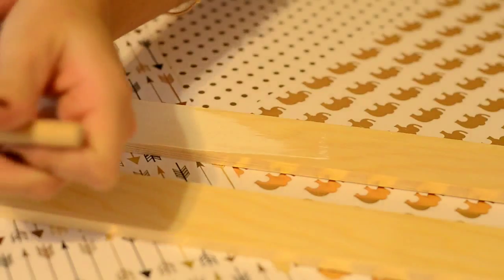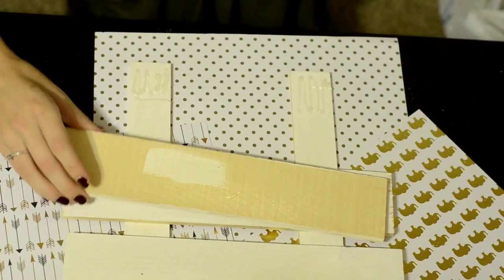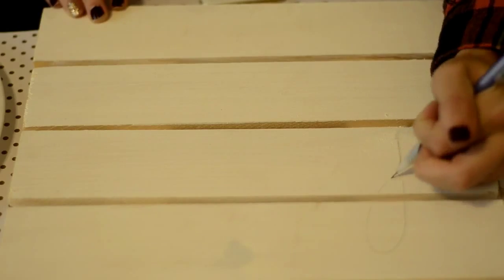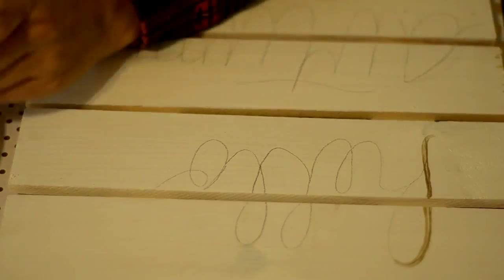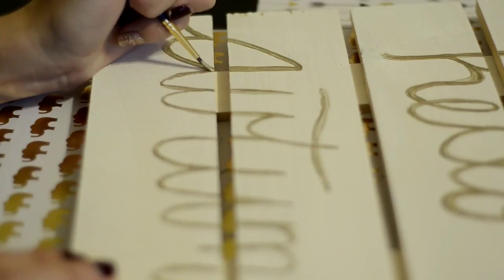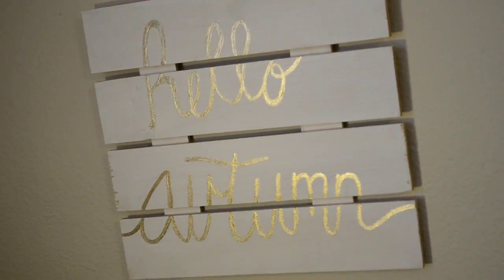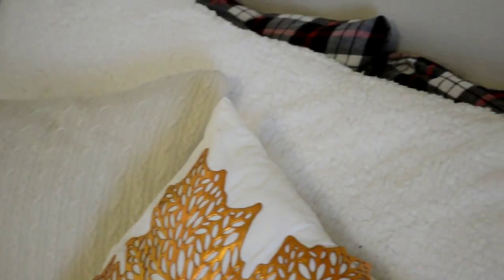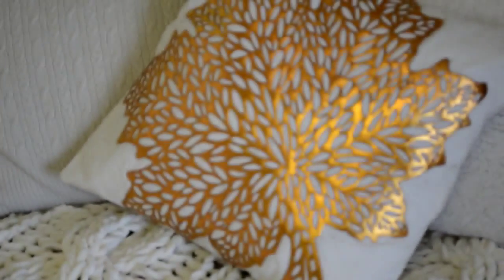How To Make Your Room Cozy || Fall Edition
I know this is going up a little bit late, but I still wanted to post it because it is still fall in my opinion until after thanksgiving. I hope you guys find some inspiration either for this year or even next year! Look out for my Winter DIY video that will be coming up the next few weeks and more holiday/Christmas videos as well! I hope you guys have an amazing Thanksgiving! :)